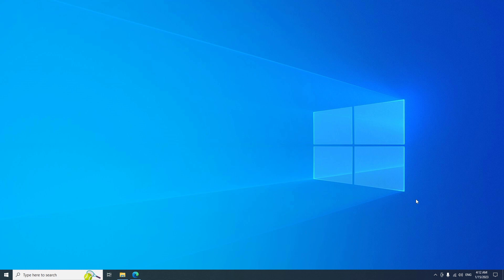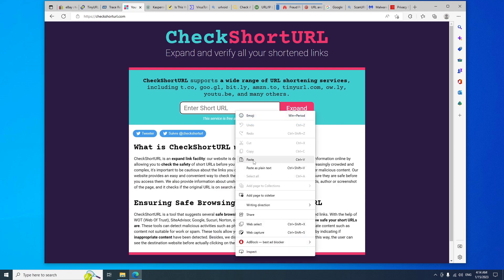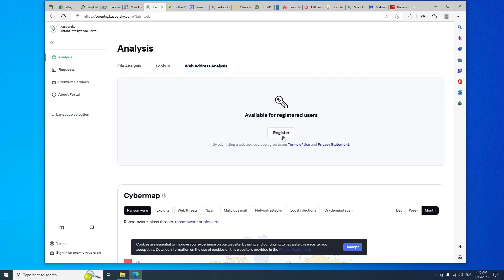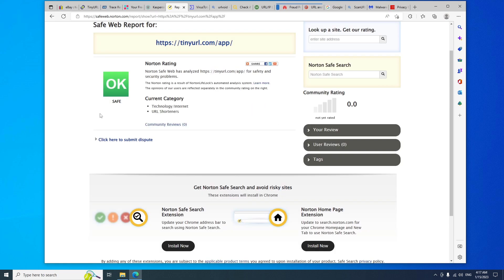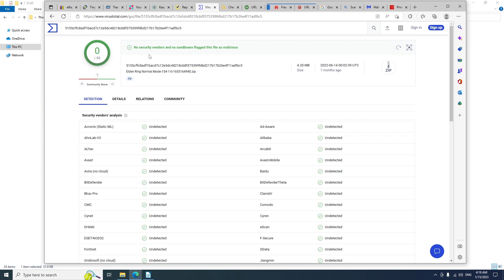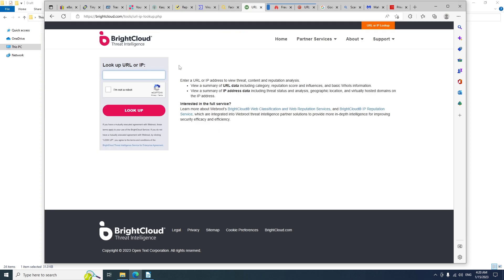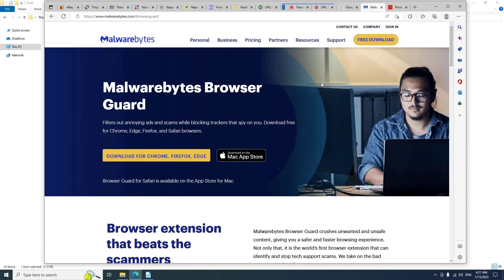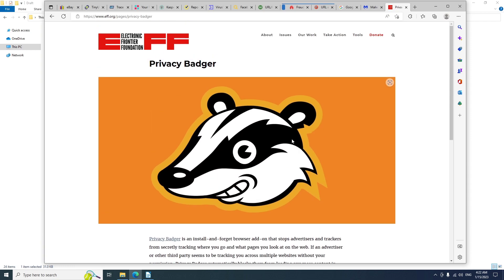How to Check Suspicious Links? Free Online Malware Scanners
How to Check Suspicious Links? Free Online Malware Scanners, a selection of the best online services to scan links websites, and files online for malware and ransomware.

How to Check Suspicious Links?
this is a guide on How to Check a Suspicious Web Link Without Clicking It, to avoid any viruses and malware and keep your PC safe.

if you are looking for online websites that will help stay safe online scan any website link or even a file online then you can check this video for some recommendations.

how to check if a link is safe or not? there are a lot of online antivirus websites to check link safety so you can be protected while browsing the web.

🔥For More🔥

Useful tutorials and tips for privacy protection online, learn how to keep your device safe and stay private online.